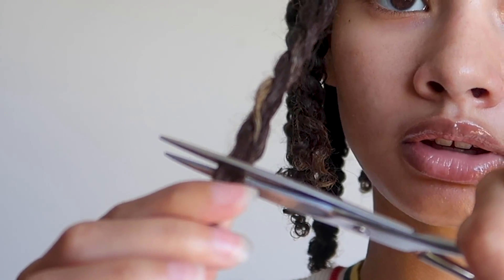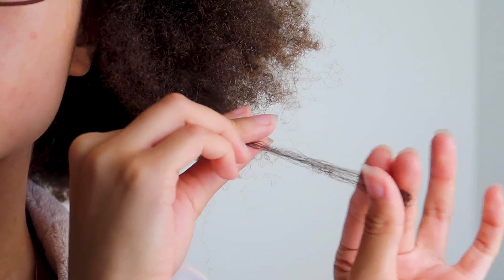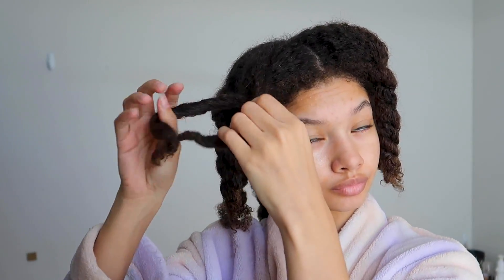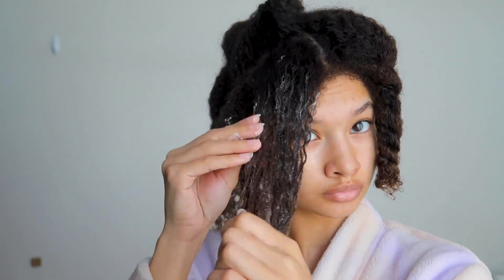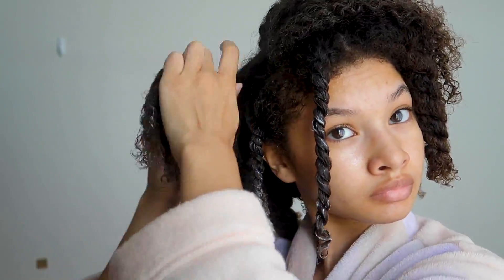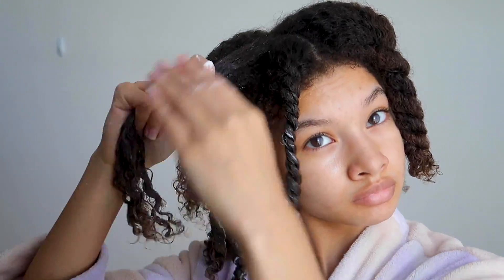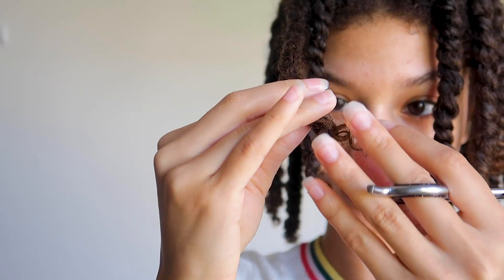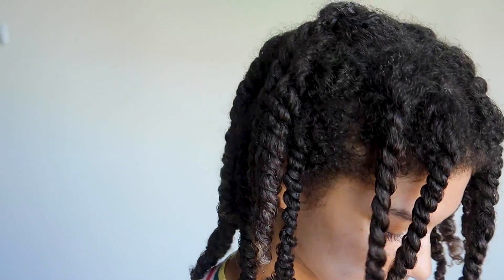trimming my natural hair for the first time by myself...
Please invest in hair scissors!! Not kitchen or craft ones..
Here's where I got mine

Products used in video without name due to contracts lollll

Leave in conditioner
Twist creme

Light: Natural and ring light